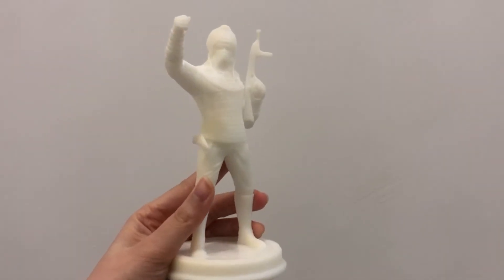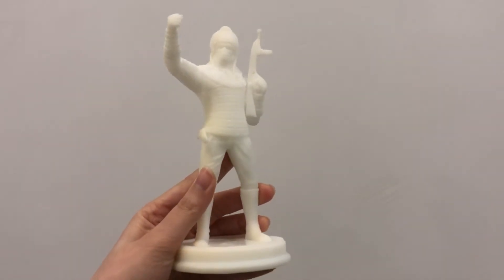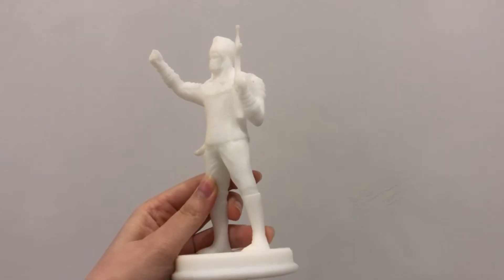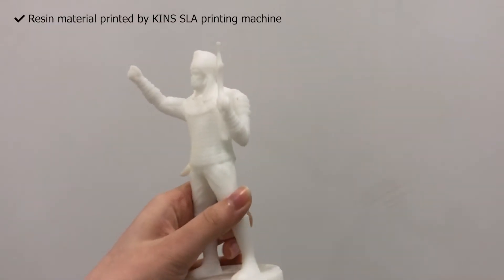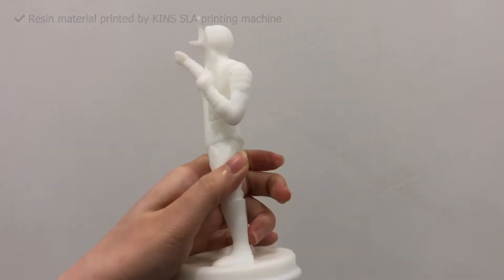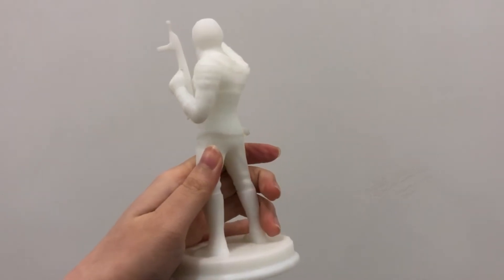Fast Prototyping with KINS SLA Printing | China | Special Printers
Experience rapid prototyping like never before with the KINS SLA printing machine! Our cutting-edge technology allows for quick turnaround times, with samples finished in just 1-2 days. Even the simplest products can be completed in as little as half a day. Explore the possibilities of resin-based printing and unlock new levels of efficiency

Why choose Special Printers?

These are resin material printed by KINS SLA printing machine.
Sample can be finished in 1-2 days.
Very simple product can be finished even in half a day.